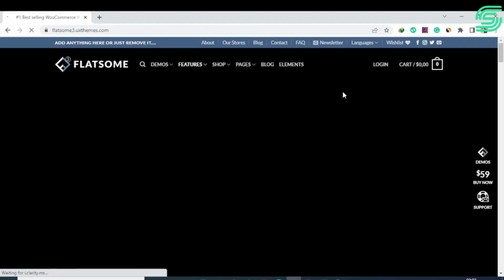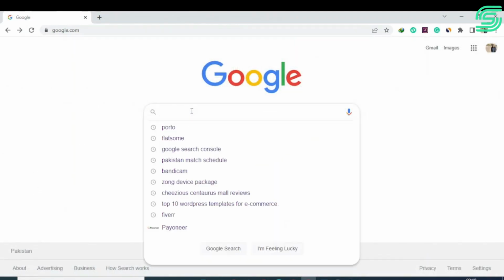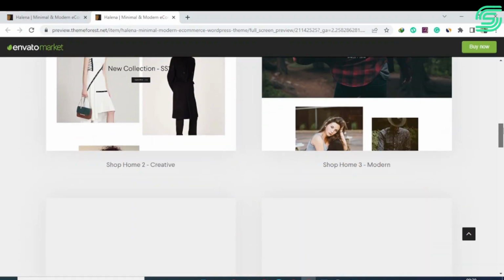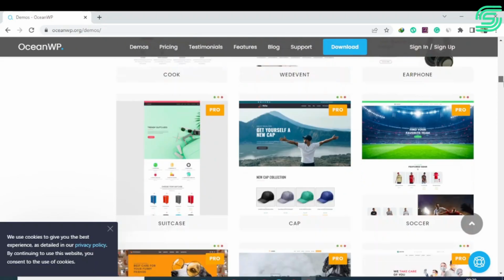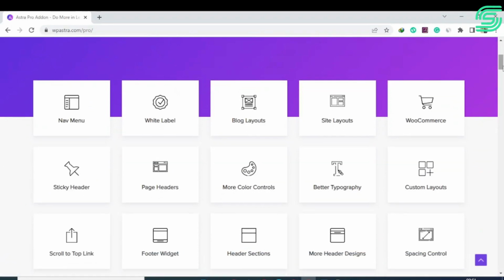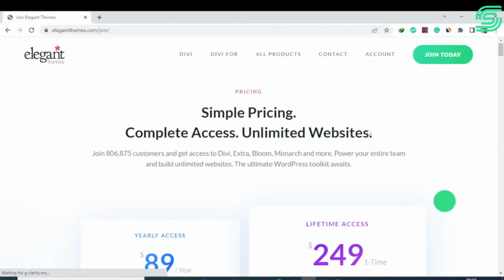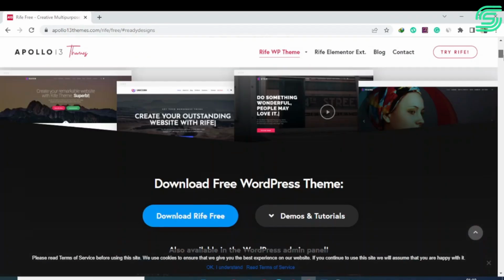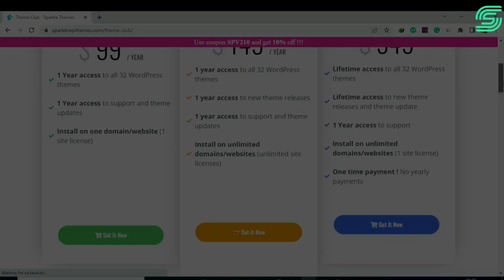TOP 10 Wordpress E-Commerce Themes in 2022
Looking for the best Wordpress themes for your e-commerce store? Look no further! In this video I'll be counting down the top 10 Wordpress e-commerce themes of 2022. These themes are beautiful, functional, and perfect for any online store!

Need a WordPress website to put these templates on?  We highly recommend The SMBHub

00:00 Introduction
00:43 Flatsome
01:36 Porto.
02:27 Shopkeeper.
03:18 Halena.
04:16 Ocean WP.
05:27 Astra.
06:37 Divi.
07:27 Leto
08:06 Rife Free
08:47 Sparkle Store
09:40 Conclusion